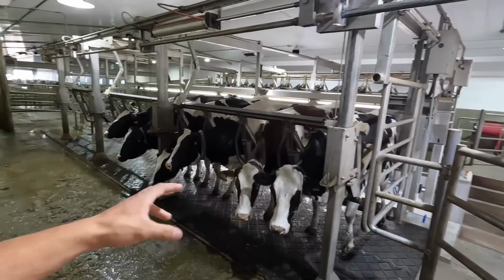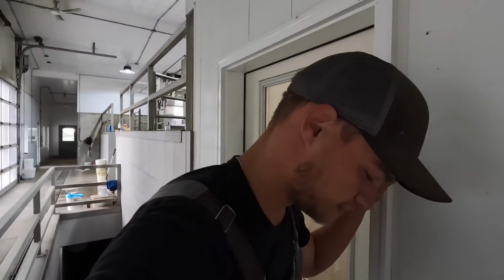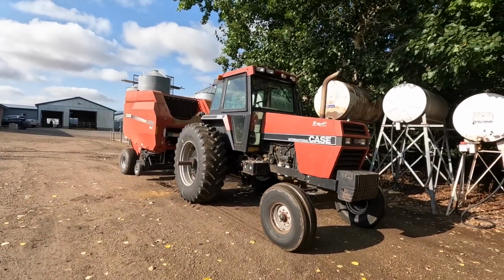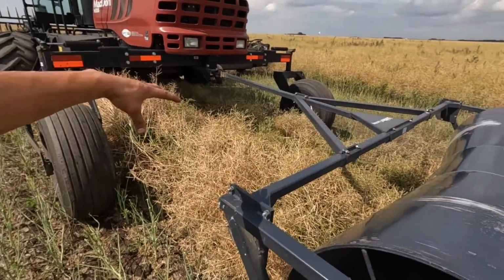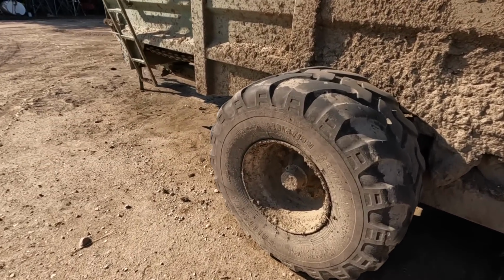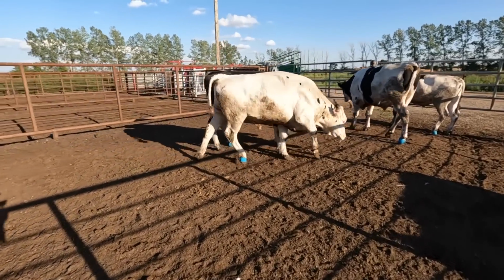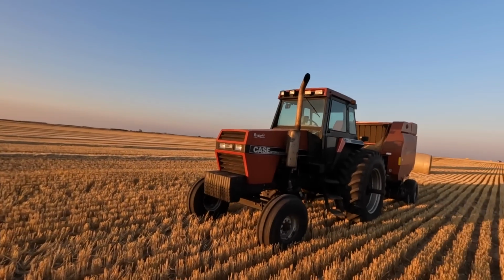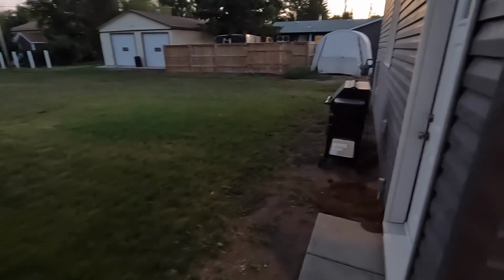Swathing Canola, Dry Off Cows, Moving Baler!